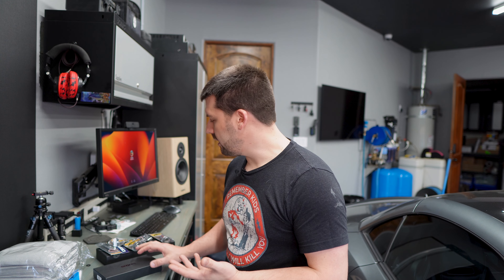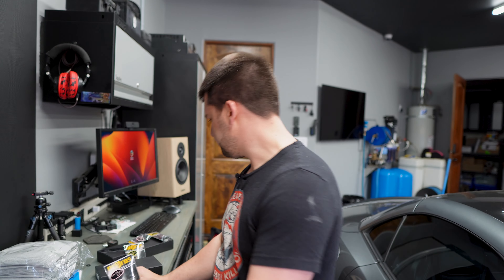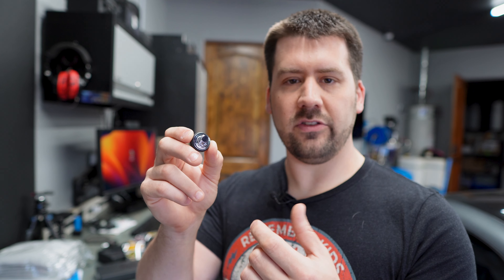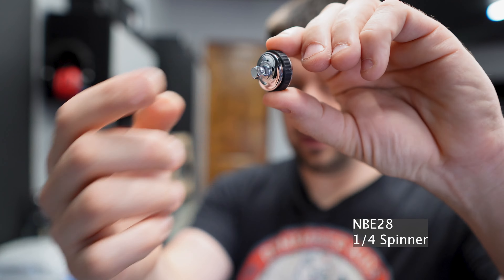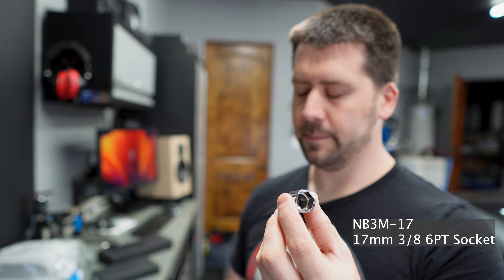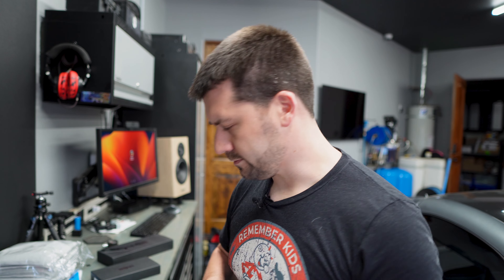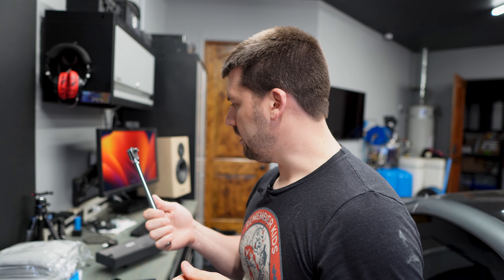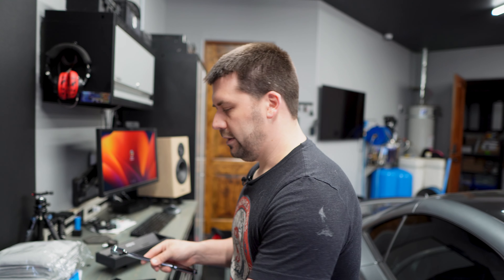IG445 New Tool Tuesday Nepros Ratchets, Adapters, and a Socket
Ratchet Handle